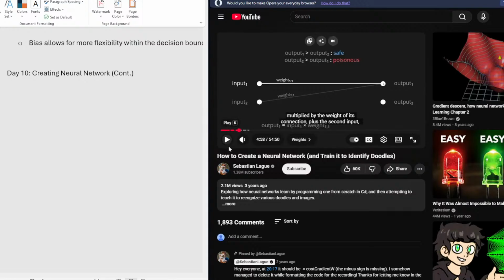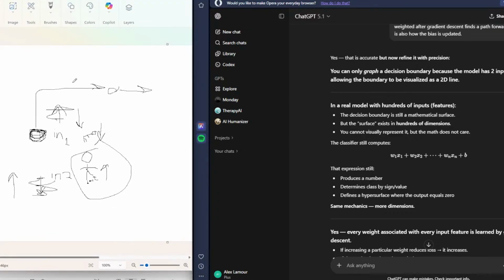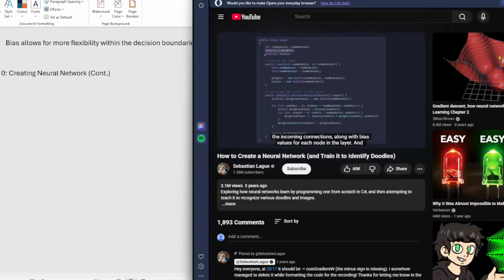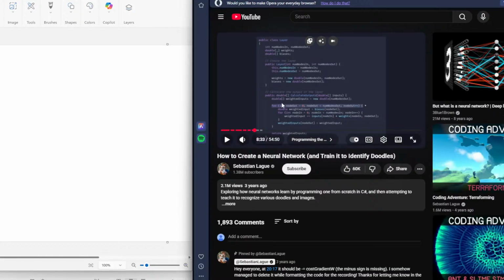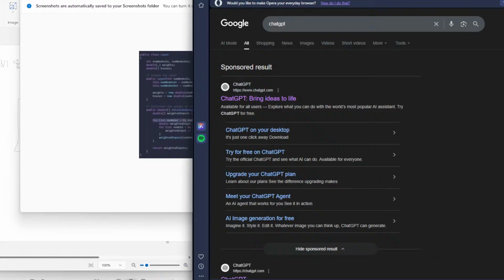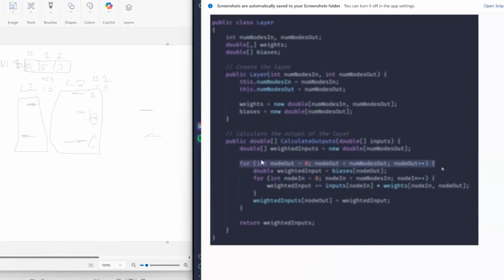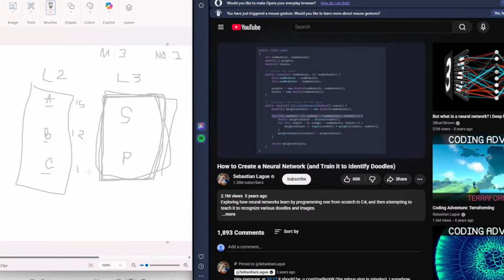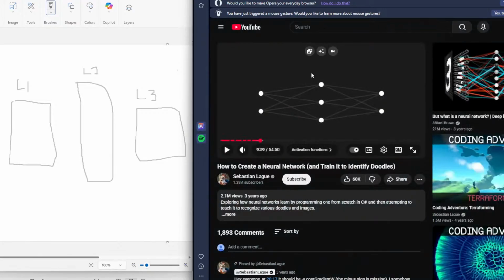AI Engineering - Ep 10. (Creating Neural Networks 2)